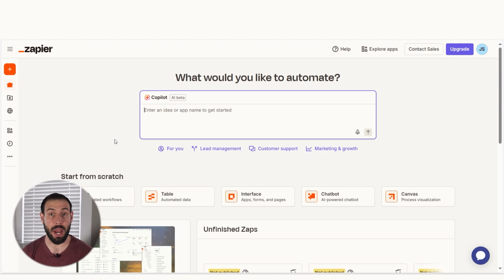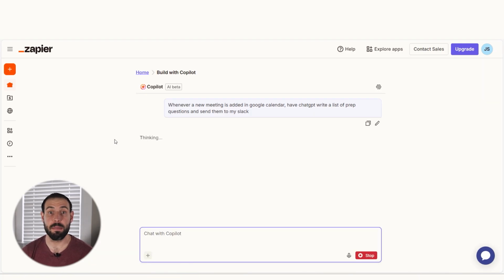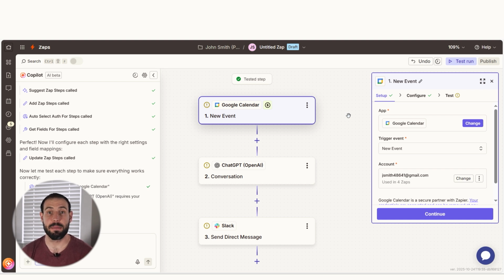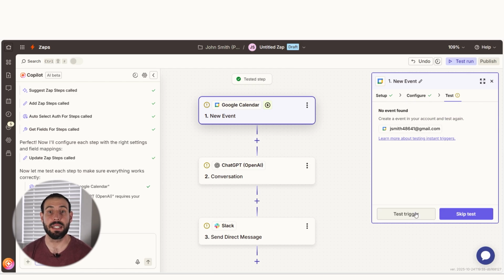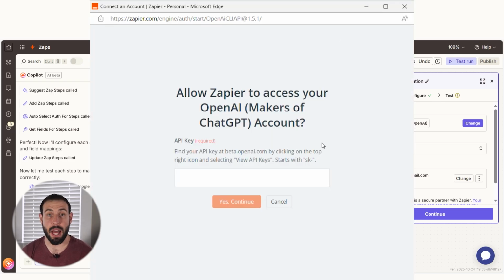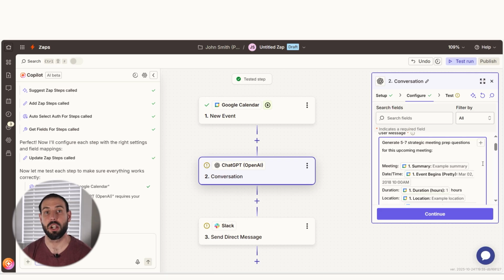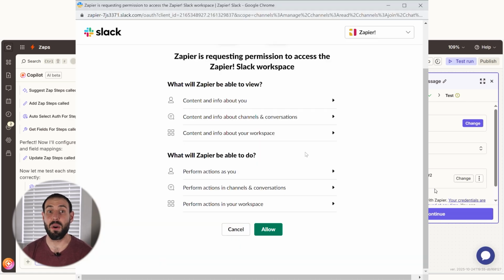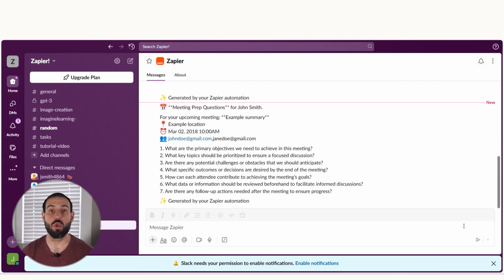Connect Google Calendar to ChatGPT the Easy Way!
Stop wasting time prepping for meetings! Get the connections workflow here!

Do you wish you could use ChatGPT to help prep for your Google Calendar meetings? You can, automatically, with Zapier! In this tutorial, Taylor Bernstein shows you how to automate meeting prep by having AI instantly generate a list of questions and talking points based on your event details.

You'll learn:
📅 How to set Google Calendar as the trigger to kick off the Zap automatically.
🤖 How to use Zapier's AI Copilot to create the full workflow from a simple description.
🔑 How to securely connect your OpenAI account using an API key.
💡 How to leverage AI to write prep questions and send them to Slack instantly.

This seamless automation is the fastest way to walk into any meeting fully prepared, without touching a single line of code.